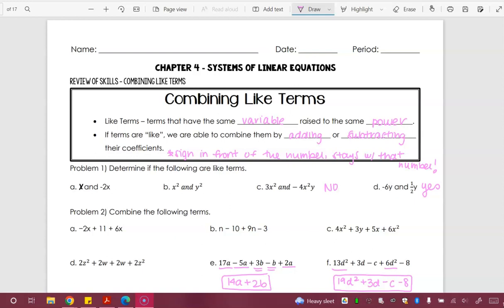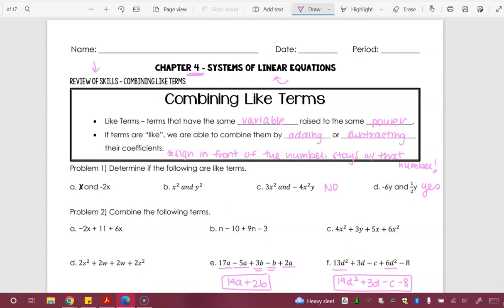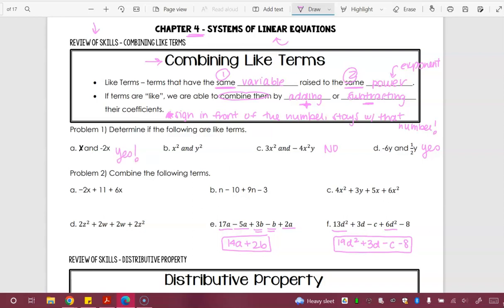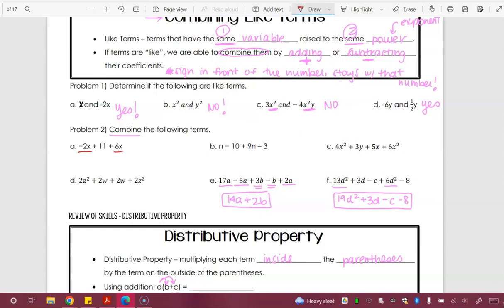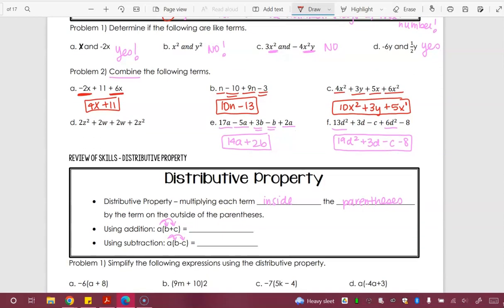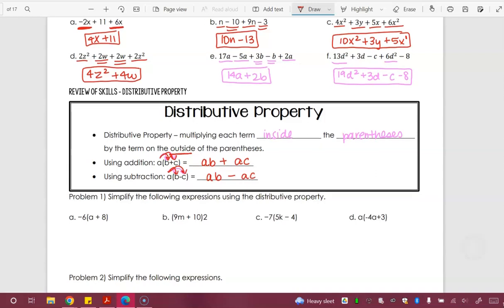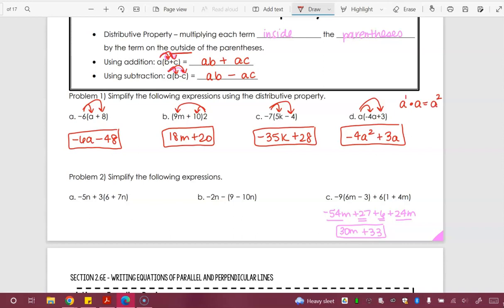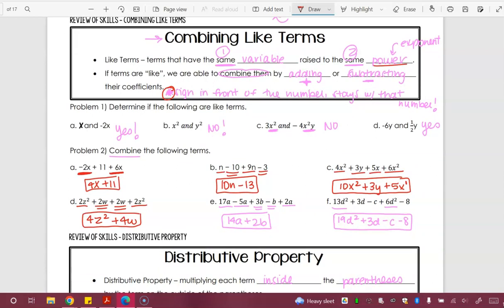Week 17 Pre Chapter 4 Part 1